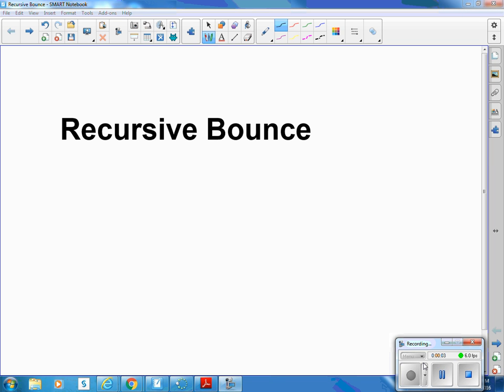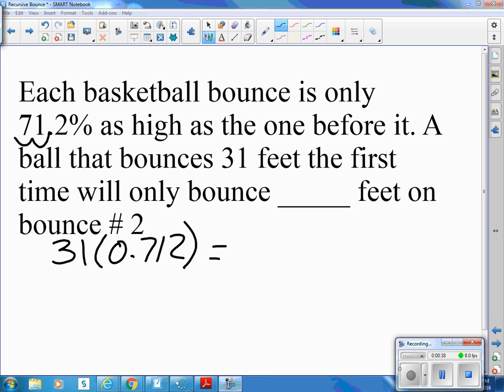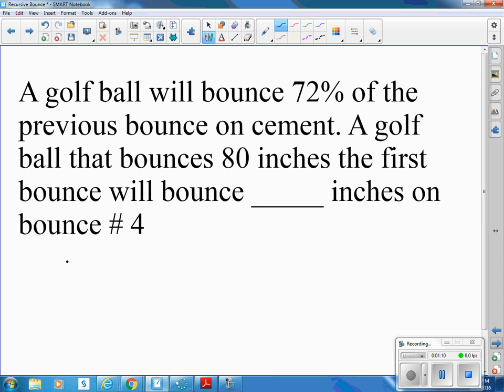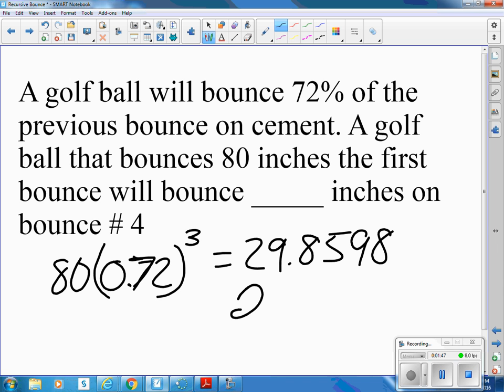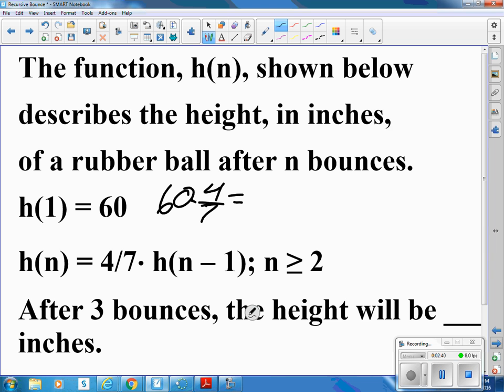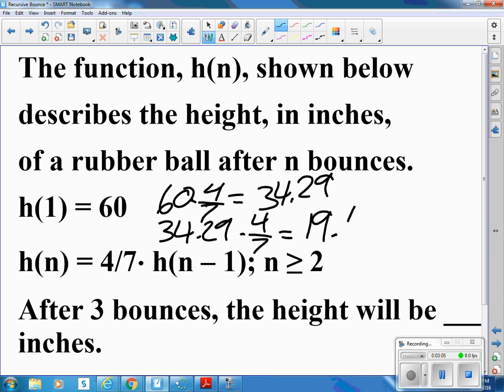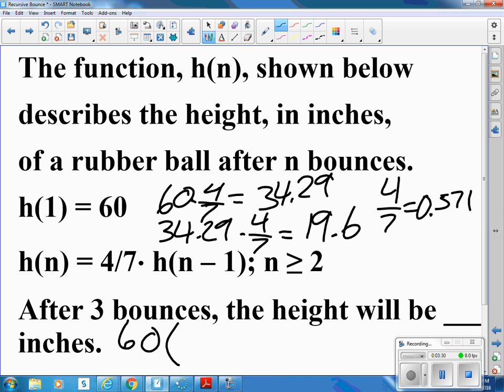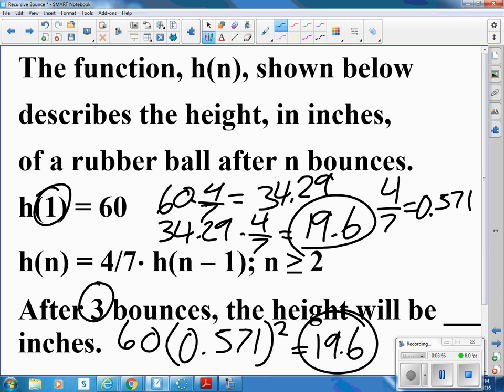Recursive Bounce video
Calculating Recursive Bounces of balls